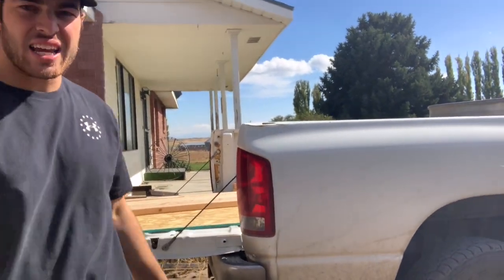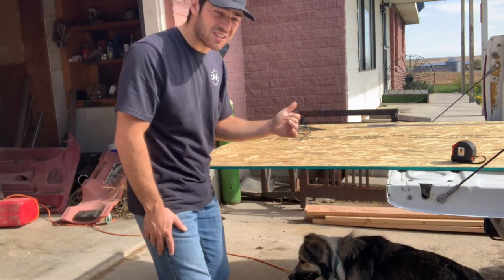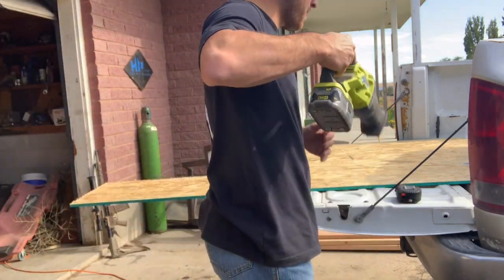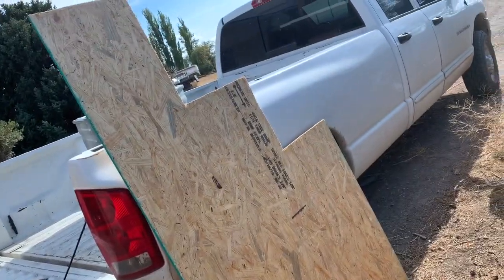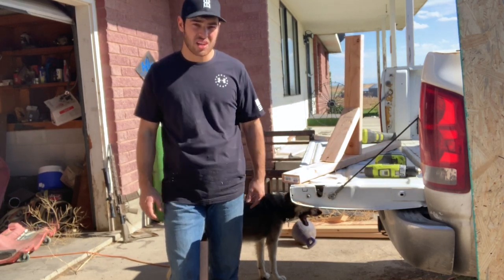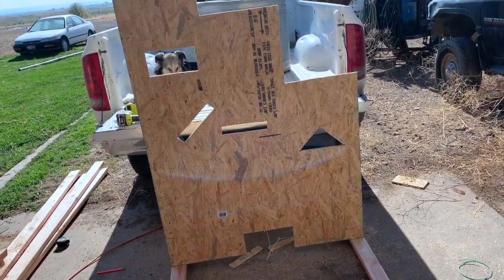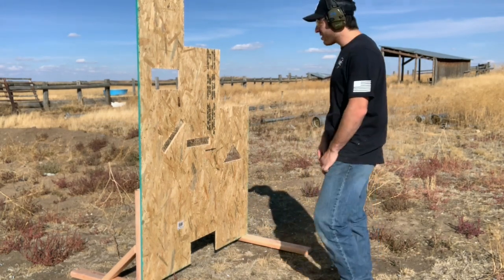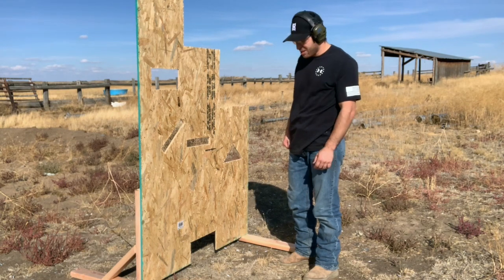Shooting Barricade- DIY Shooting Barricade is super easy !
Building your own shooting barricade to improve your time on the range.